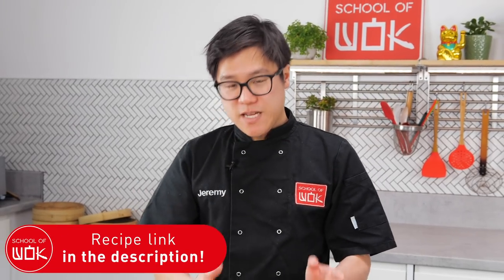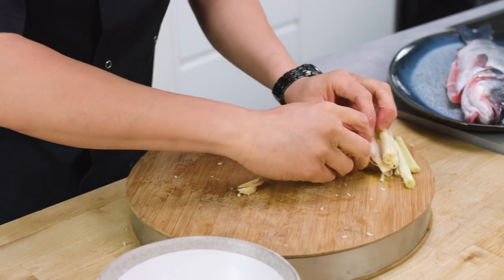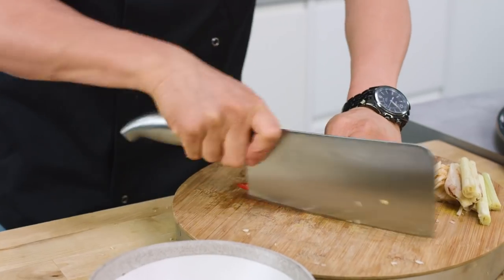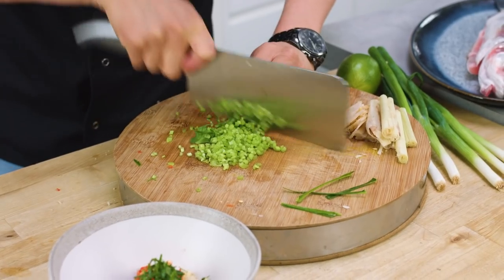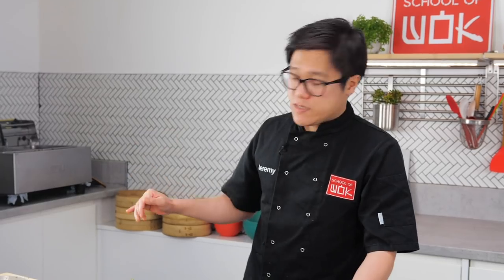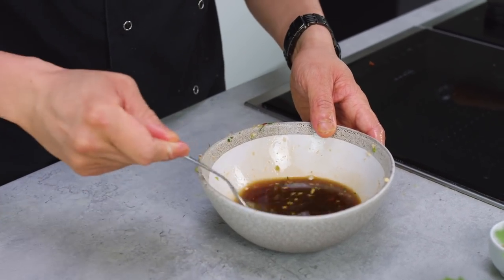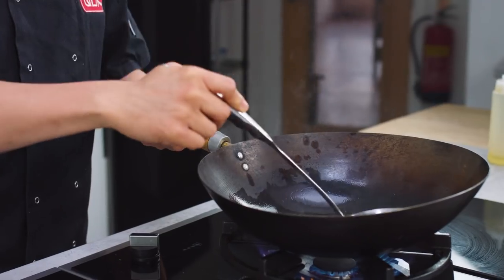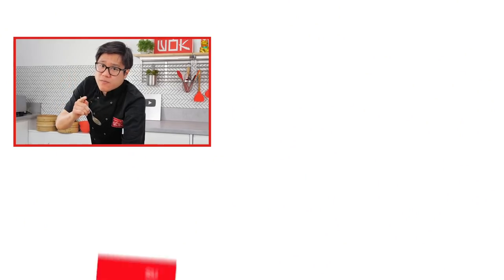Fresh Thai Steamed Fish Recipe!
In today's episode of Wok Wednesday, Jeremy shows us how to make a deliciously fresh Thai steamed fish!

- Fresh Thai Steamed Fish Recipe! | Wok Wednesdays -